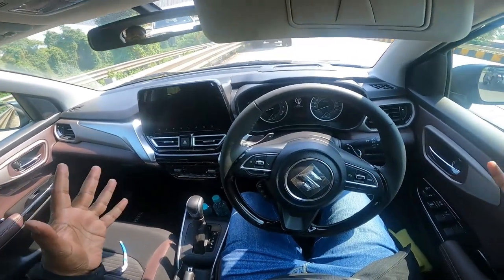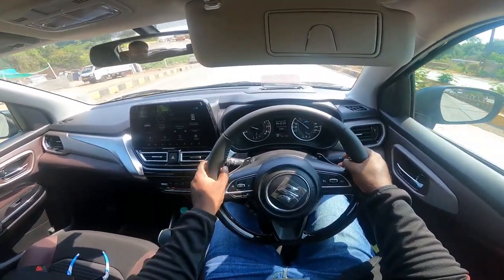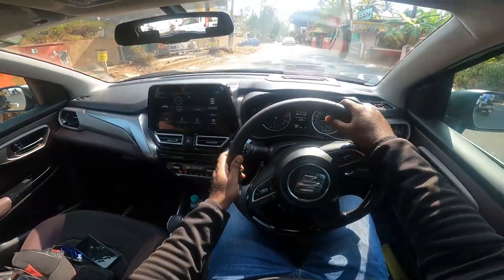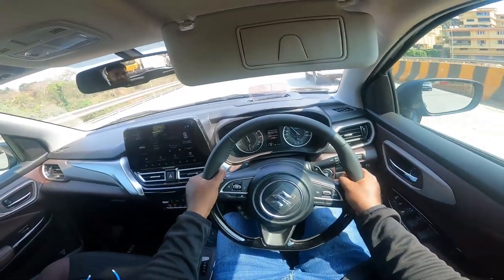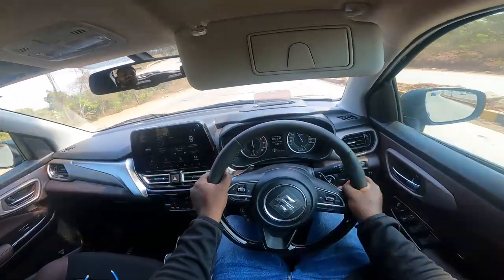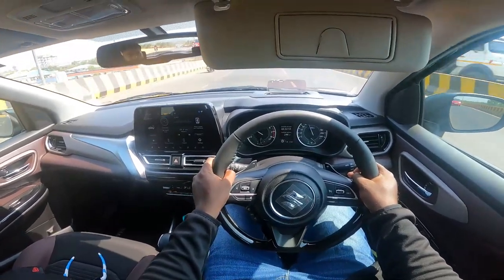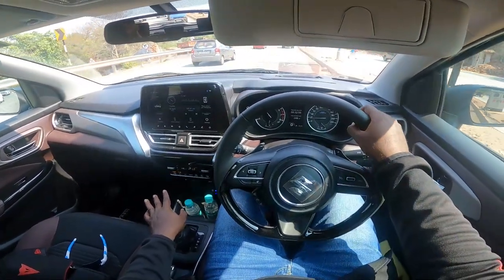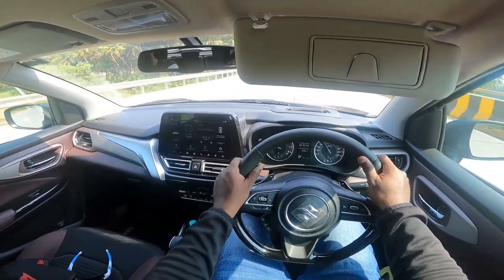Maruti Fronx 1.0L Turbo Petrol BoosterJet First Drive Review POV | Peppy & Fun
hi guys, today I Drive the Maruti Fronx 1.0L turbo petrol Boosterjet engine with 6 speed torque convertor gearbox across the streets and highways of Goa and share my drive impression, talking about the engine, performance, pickup, comfort, ride quality, nvh levels, gearshifts and more.